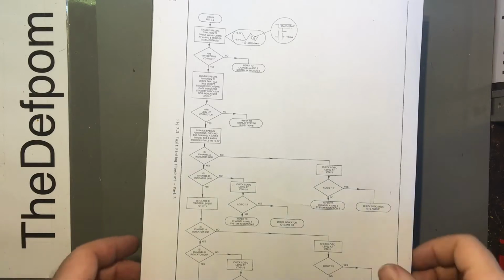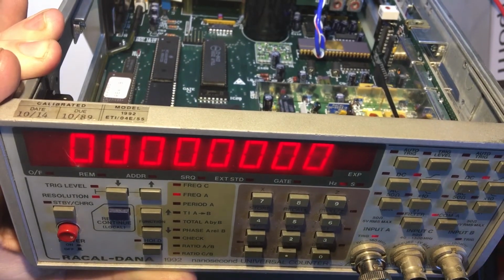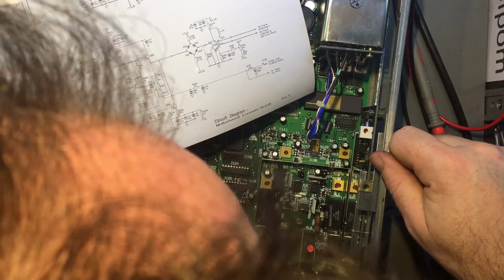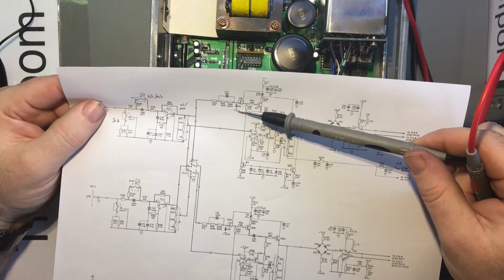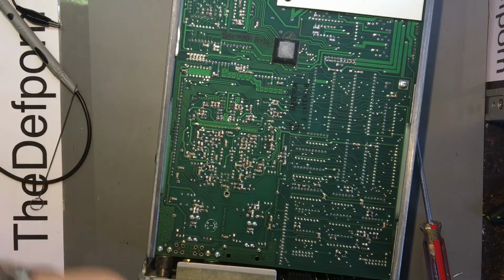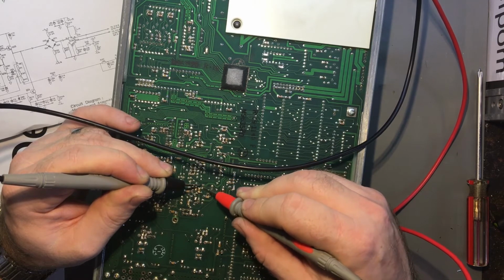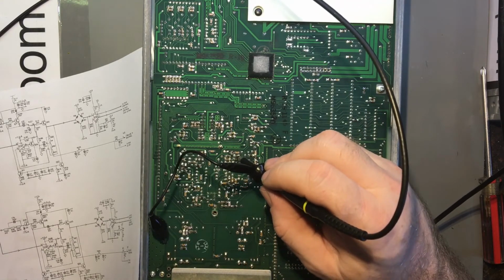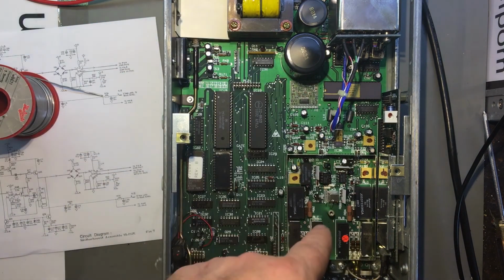#240 Racal Dana 1992 Repair Part 1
I picked up a Racal Dana 1992 1.3GHz counter for a really good price, I found that Input A didn't work, and surprisingly almost all of the buttons worked !

I show the entire troubleshooting process of how I fix the input, and an annoying difference I found between it and the 1991 in the front panel when trying to replace the buttons.

To donate money to help fund items for the channel please use one of the methods below, cheers !

Boonton
4220.

Fluke
8842A:
893A.
A90.

HP/Agilent/Keysight
5005A.

Marconi
2022D.
2955.

Siglent
SPL-1008.